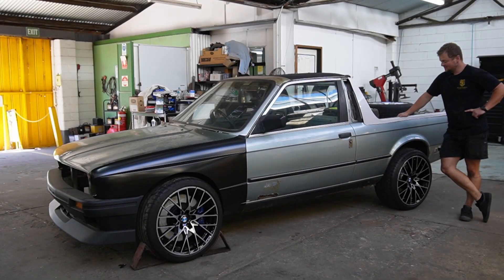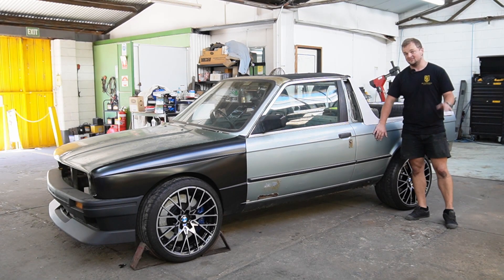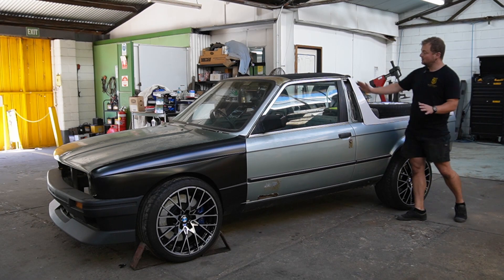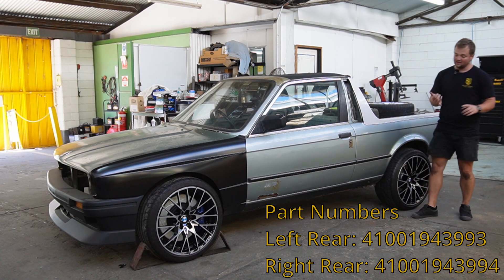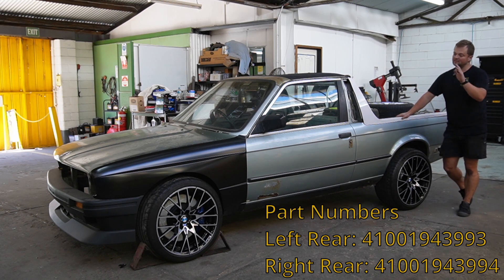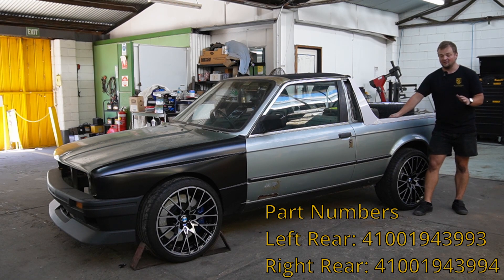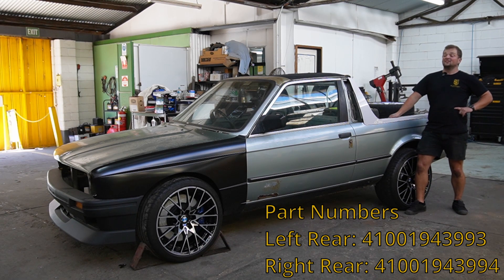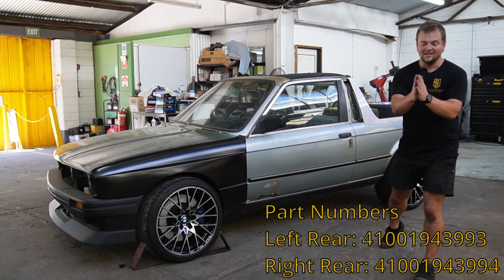E30 Ute Build Ep.10 Search for the missing panel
Part Numbers
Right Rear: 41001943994